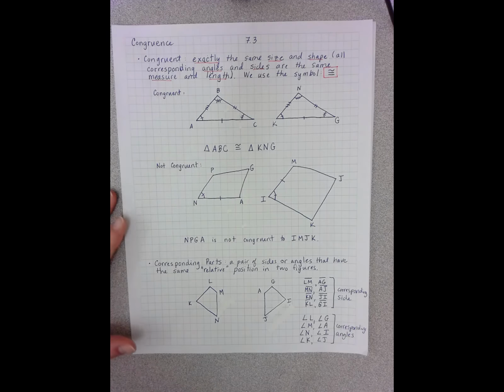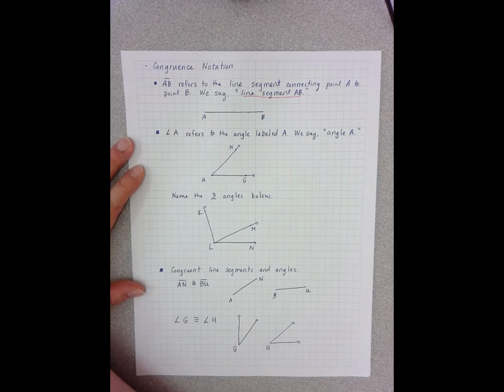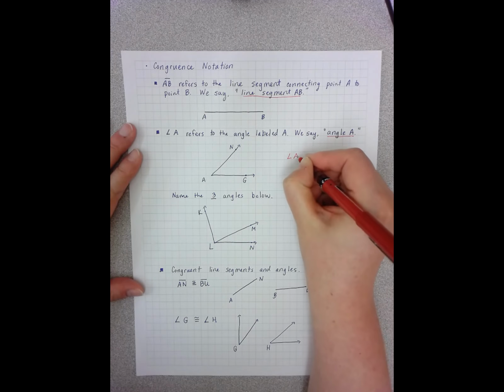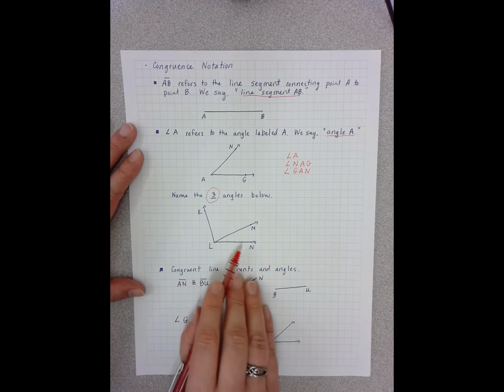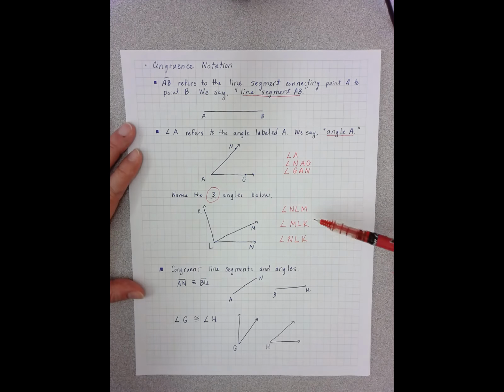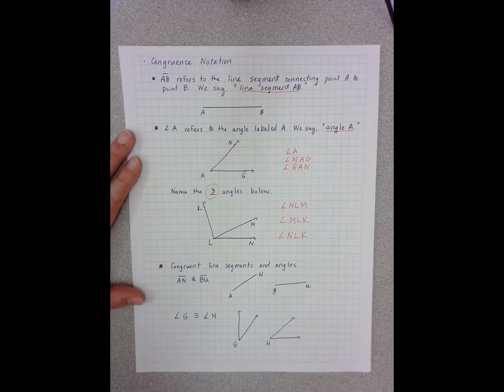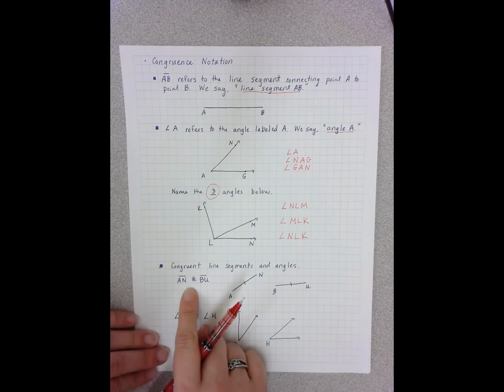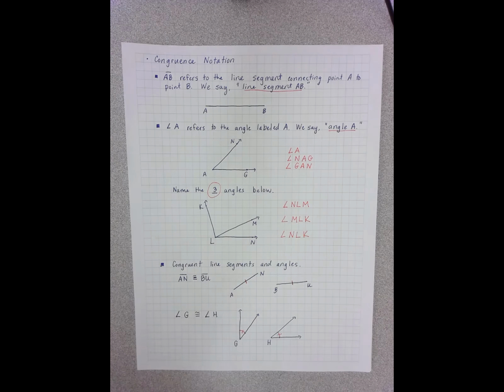Math 1 - Module 7.3 - Congruence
0:10 Definition of Congruent
0:36 Example of Congruent Triangles
1:51 Example of Not Congruent Polygons
2:40 Corresponding Parts
5:15 Congruence Notation